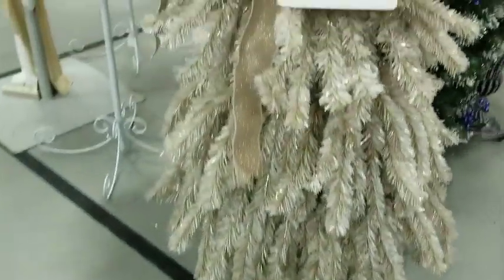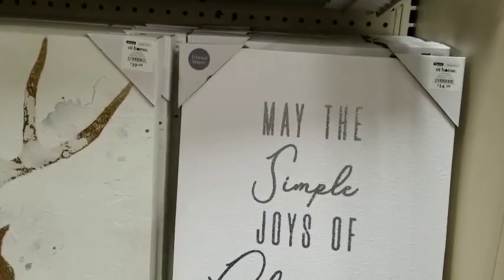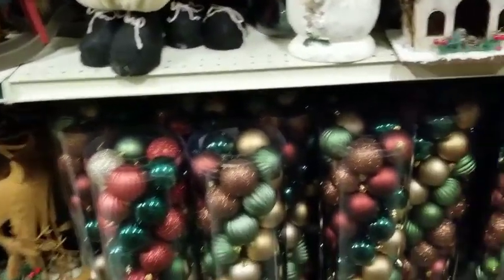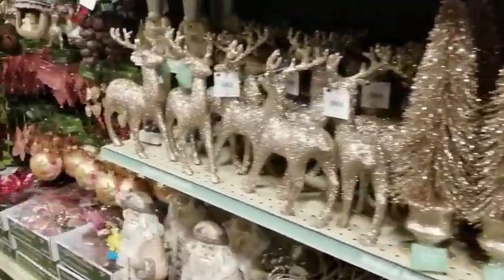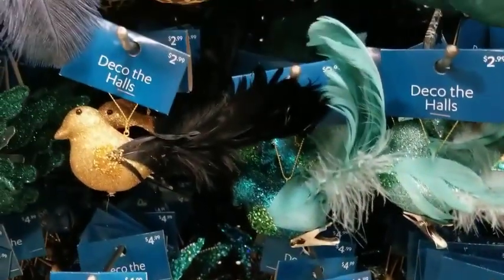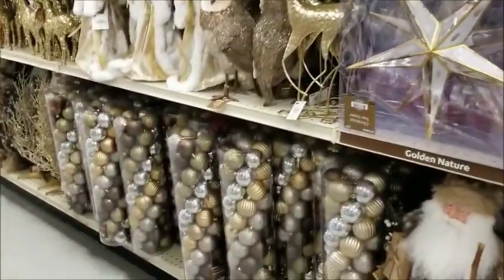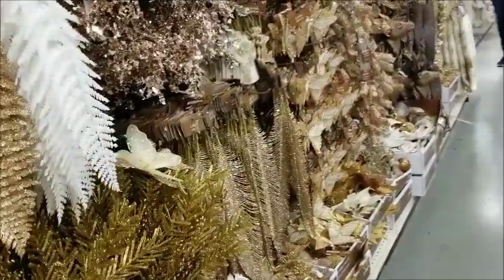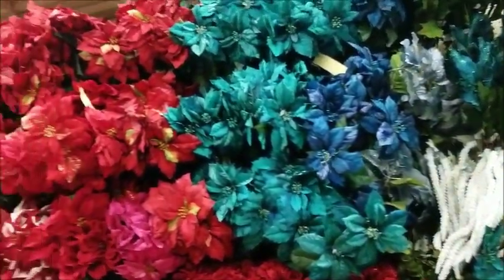NEW!!! Christmas Decor Inspiration \ AtHome Christmas Collections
Hello family! It's always good to connect with you all again!!! I decided to take you with me to check out AtHome's Christmas collections for this year! As always, they have beautiful options!